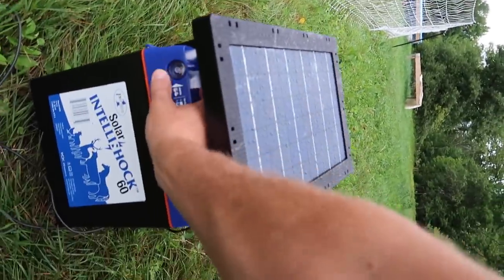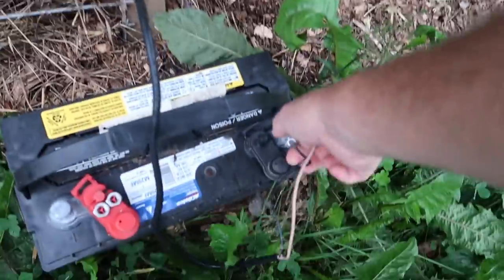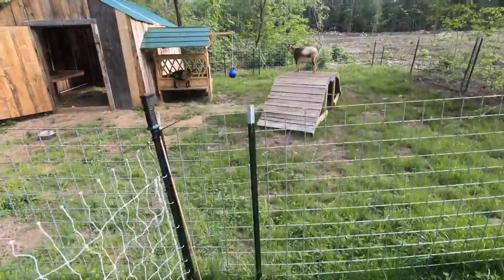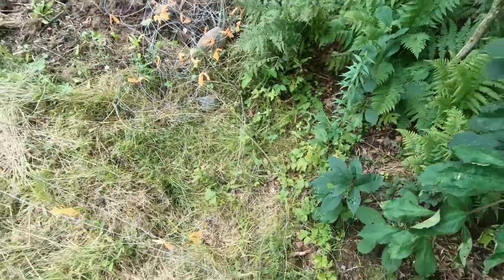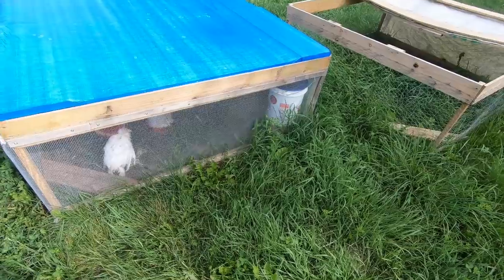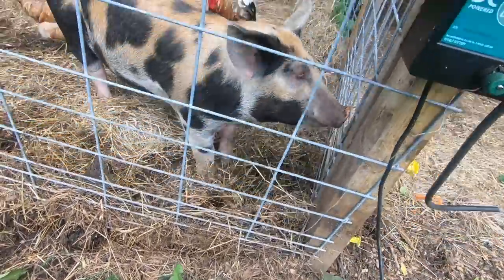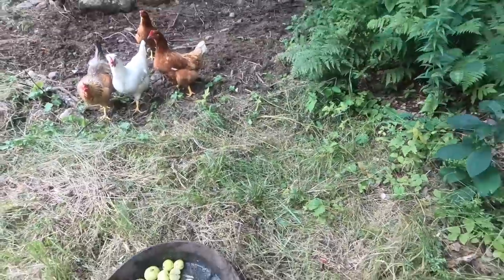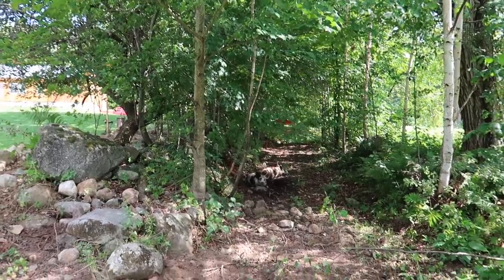Letting the Pigs Free in Our Apple Orchard (expanding the Pigs Pasture)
It's time to give the pigs more pasture. (expanding into our Apple Orchard)

Daily Uploads!